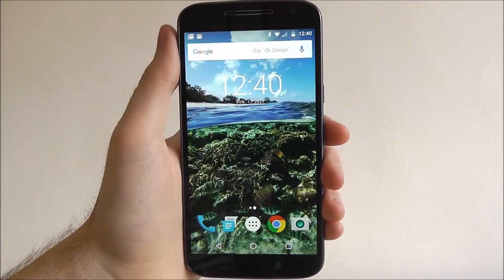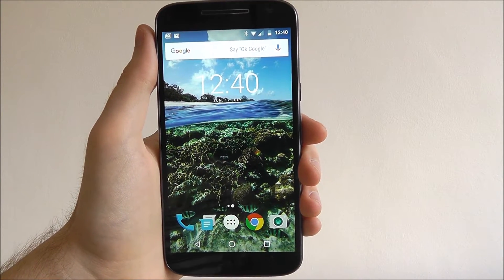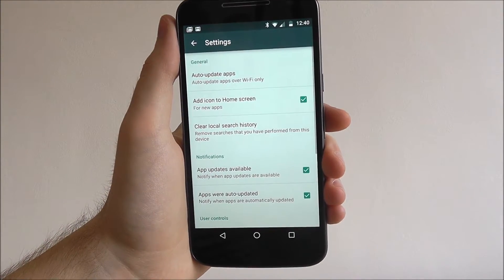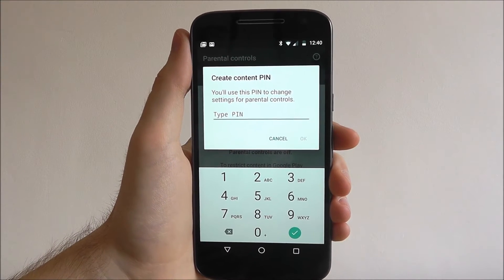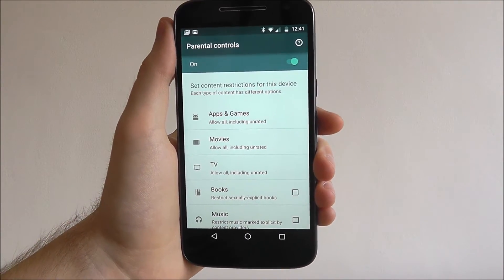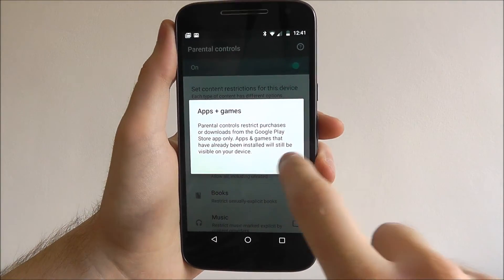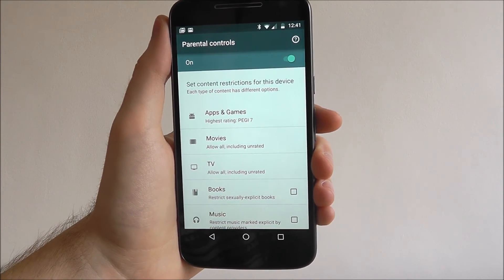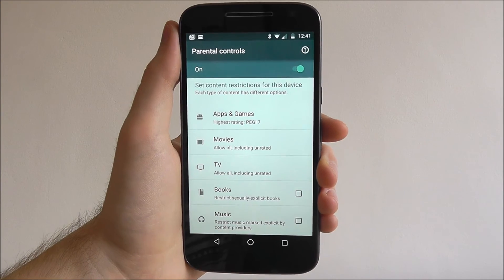How To Enable Parental Controls - Moto G4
This video demonstrates how to enable parental controls on the Moto G4.